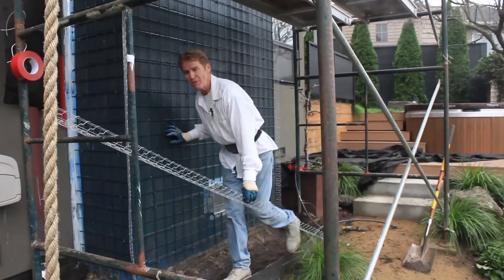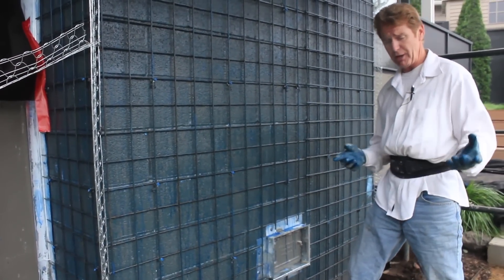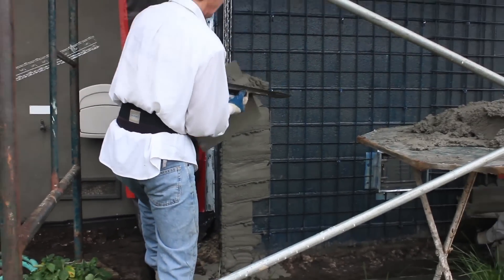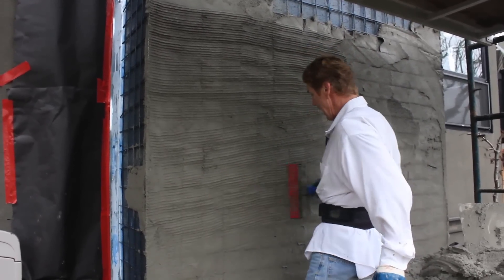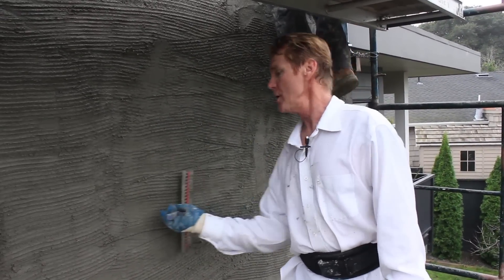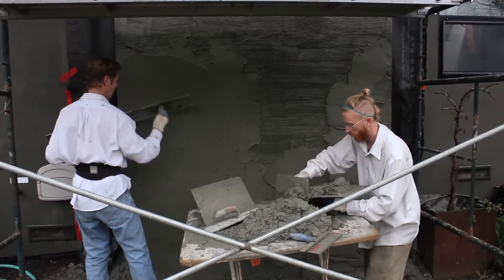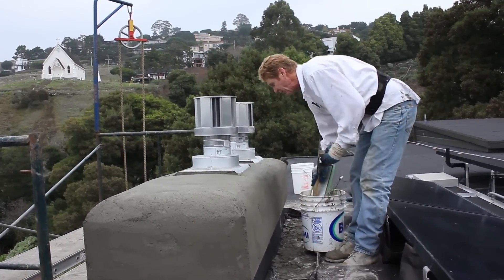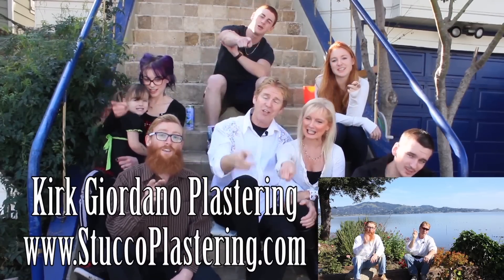Stucco a Rebarred Reinforced block chimney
Professional plastering demonstrated and explained.

Can rebar be used on a chimney for stucco reinforcement?
The structural engineer did indeed use rebar to structurally strengthen this chimney.

The method used on this exterior block chimney reinforcement was way above code compliance.
Rebar was attached instead of stucco netting. Which was not necessary.
But these folks wanted absolute strength.

Rebar is a steel bar that's added to concrete to increase its tensile strength. Concrete is strong under compression but weak under tension, so rebar helps compensate for this.

 Then, two inches of the strongest hydraulic stucco, "Eisenwall was applied," all on the same day by my team who are masters at stucco applications.  Jason and yours truly.

 We applied thick, back-to-back coats of stucco to this concrete block chimney.
I’m not bragging, but only a handful of plastering outfits can apply so much so well and accurately.

If you are interested in viewing how we applied an acrylic stucco finish over this base coat, see the video below. Enjoy.

Folks, for immediate bids, send pictures to me or Jason.

 What we’re doing in this video is what I’d call professional plastering.
 It had better be tricky plastering for me to say this because I have plastered everything under the sun.

  Thus, two inches of the strongest stucco in the USA were asked to be applied.
 I had three truckloads of sand equal to 6 to 7 tons and mixed about 40 to 60 bags of Eisenwall hydraulic cement stucco.
  This hydraulic stucco, when cured, more than doubled the strength of Portland cement plaster.

  We mixed it stiff as each coat had to be applied at least 3/4 of an inch thick.
To force this hydraulic cement plaster to adhere, we sprayed Weld Crete, a full-strength bonding agent, and sprayed through the rebar with the bonding agent.
We applied enough cement plaster to this chimney as in most 1,200-square-foot homes.
So enjoy this as this professional plastering.

It’s one of the strongest retrofits I have been involved in many years of applying stucco.
Okay, this one below, where we applied six inches to a foundation back to back on the same day.